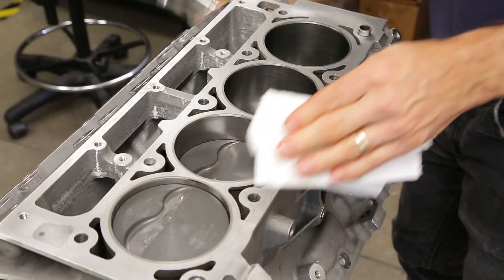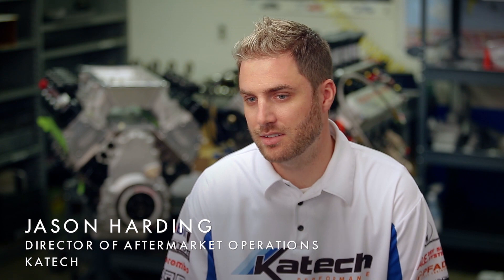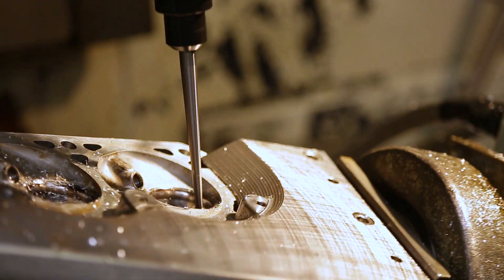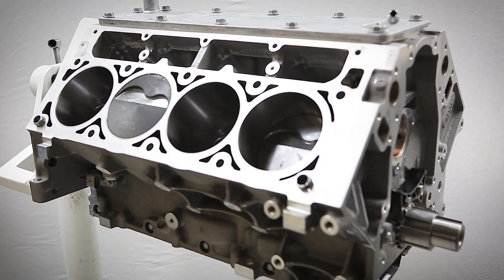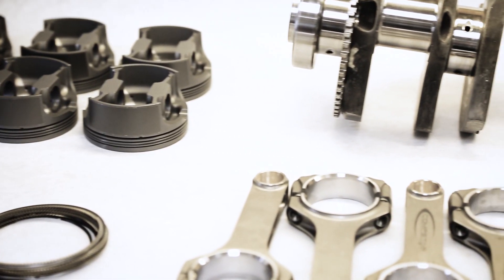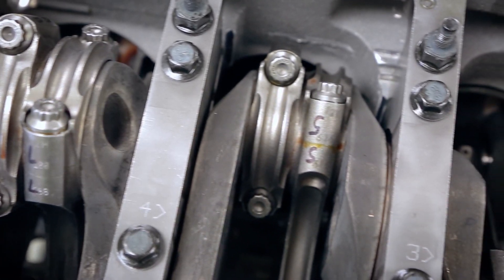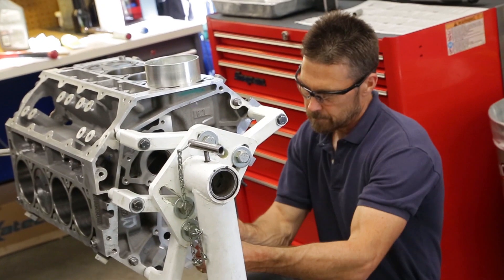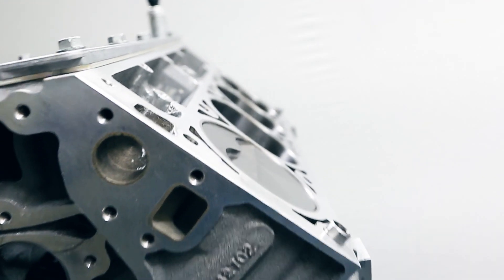Katech LS3 416-Short Block Engine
New from Katech: our LS3-Based 416 Short Block Engine.

Naturally aspirated, it will deliver up to 700 horsepower for the street. Boosted, it will give you 900 horsepower or more. This first-ever offering is from the same engine builders that have won the ultimate endurance challenge of the 24-hour Le Mans.